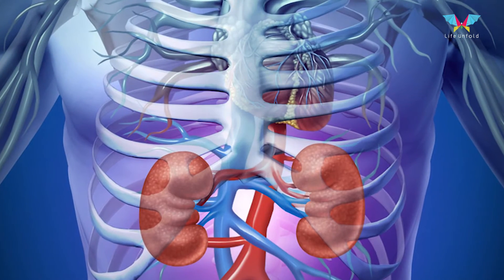Kidney Failure & its Management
"The video talks about how Kidney Failure, a life-threatening disease, can be treated with right kind of care. To learn more, watch the expert advice from Dr. D.S. Rana, Chairman, Board of Management; Department of Nephrology, Sir Ganga Ram Hospital.

Video Journalist: Md. Aadil
Editor: Arushi

Life Video, watch the life videos presented by LifeUnfold to create awareness for maintaining healthy life in natural ways. Watch now useful information of life for a healthy lifestyle."